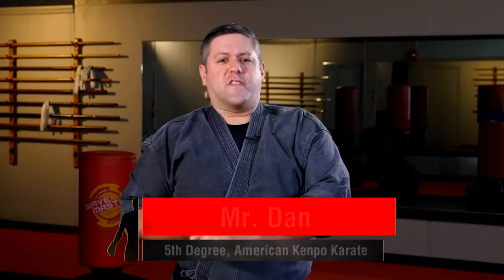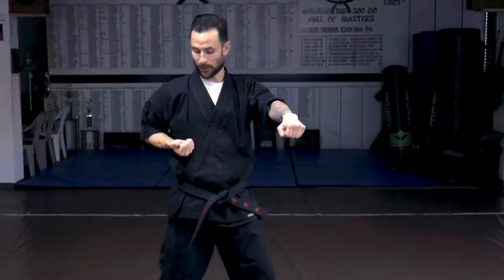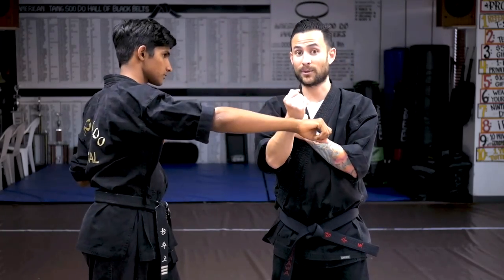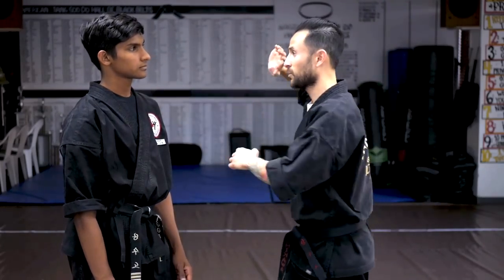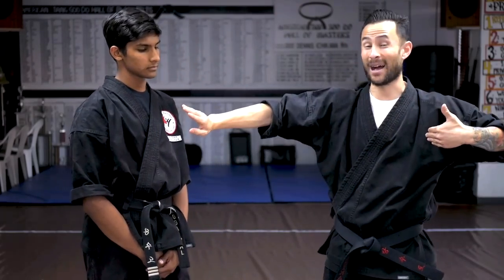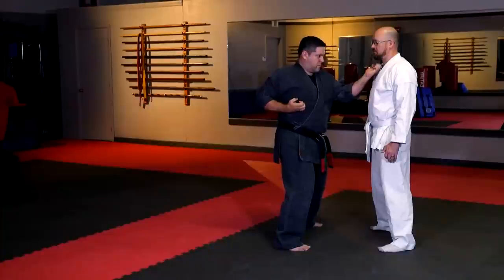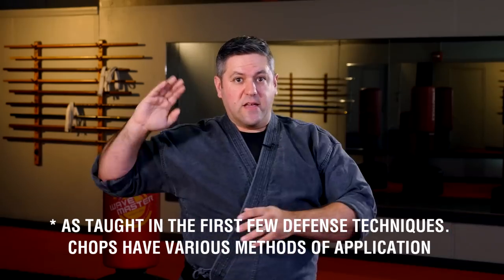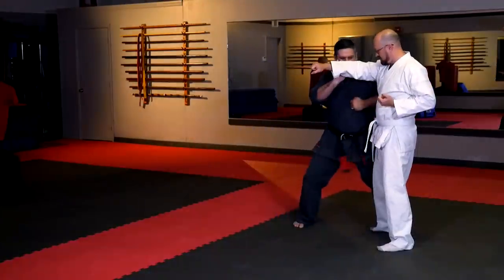Tang Soo Do vs Kenpo: STRIKES | ART OF ONE DOJO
Tang Soo Do Vs Kenpo!

This is the second of a three episode collaboration with Sensei Ichi, of T.O. Westlake Karate in Thousand Oaks, California. These are a friendly comparison between our systems in an exploration of similarities and differences. This isn't a debate, and there is no "whose system is better". This is two arts coming together to share.